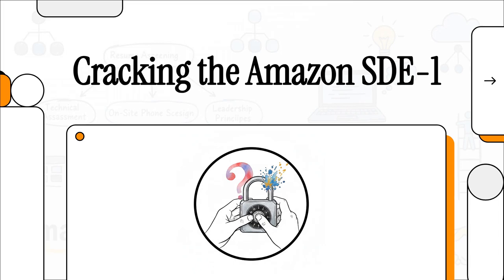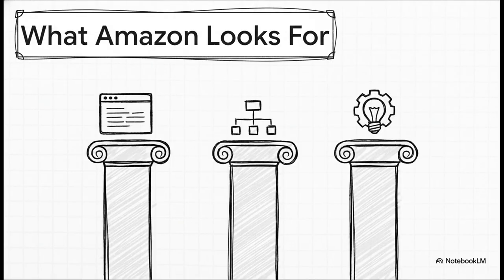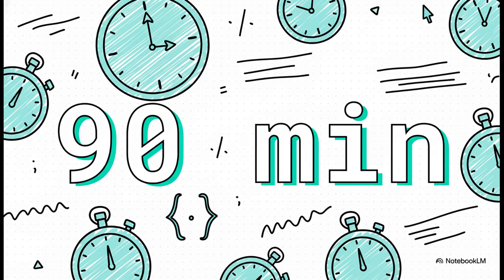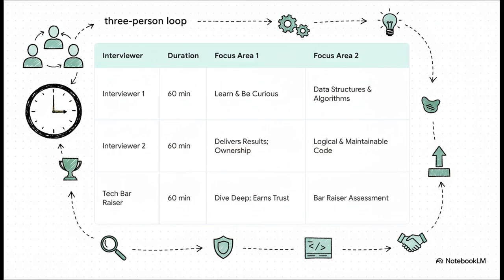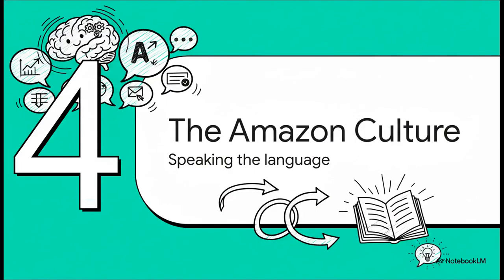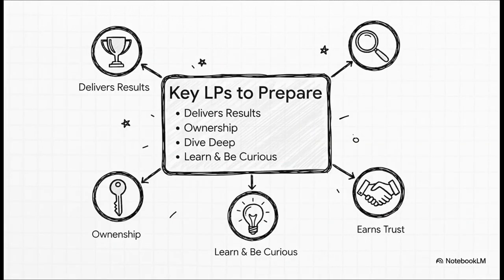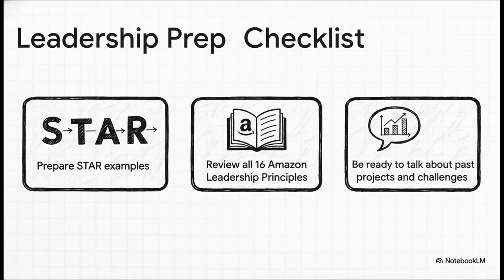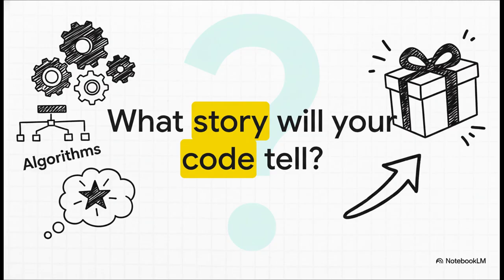Amazon SDE-1 | Fresher Hiring 2024-2025 | Amazon University | Graduates | Complete Application Guide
Hiring: Software Development Engineer I (SDE-1) at Amazon 📣
Amazon is excited to invite applications for the Software Development Engineer I (SDE-1) role! This opportunity is open exclusively to 2024 and 2025 graduates who are eager to build impactful, scalable technology.
🎓 Eligibility:
Graduation year: 2024 or 2025
Degree: B.Tech / B.E / M.Tech
Streams: Computer Science, Information Science, Circuital, or related fields
🔍 What we’re looking for:
▪️ Strong coding fundamentals
▪️ Solid understanding of Data Structures & Algorithms
▪️ Excellent problem-solving skills
📍 Role: SDE-1
🏢 Company: Amazon

Apply Directly

OR

📌 Please ensure your profile is up to date before applying. Early applications are encouraged.